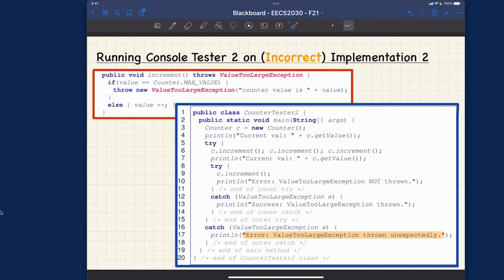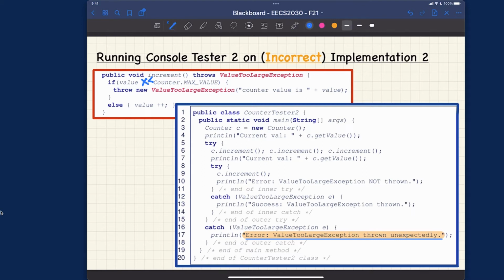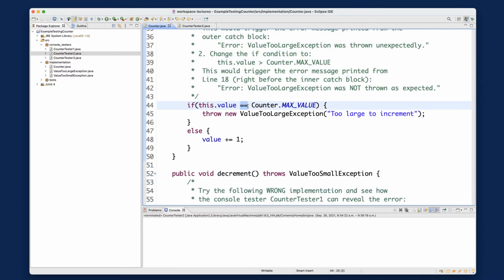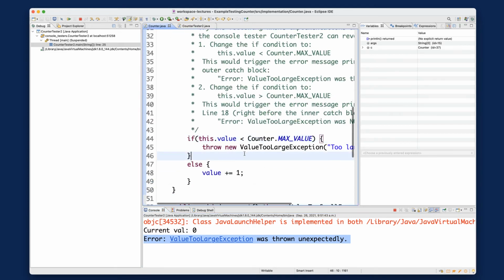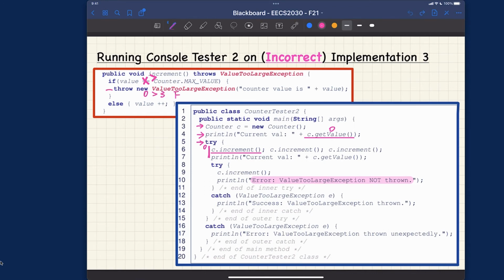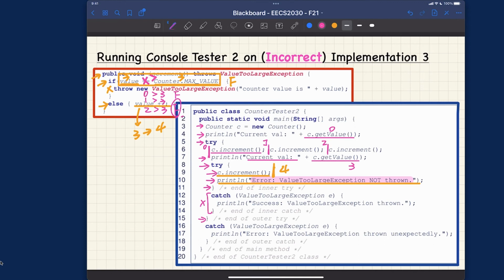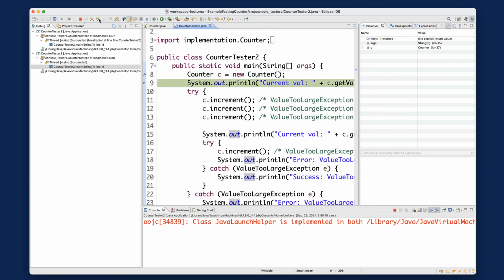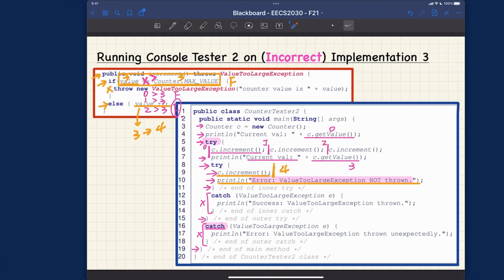[HD] EECS2030 F21 - Lecture 2b - Part B4 - ConsoleTester2: Incorrect Implementations